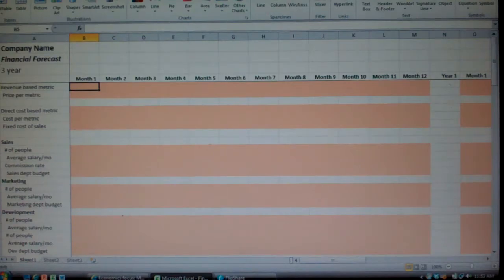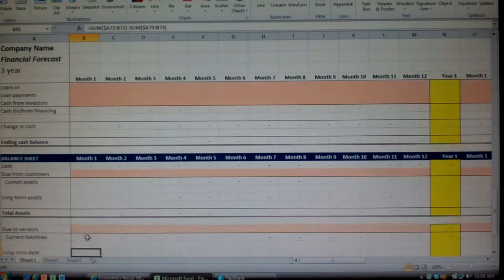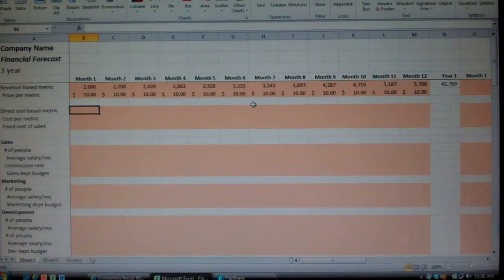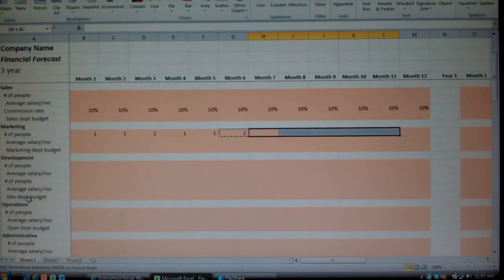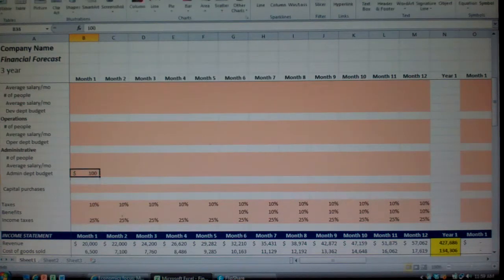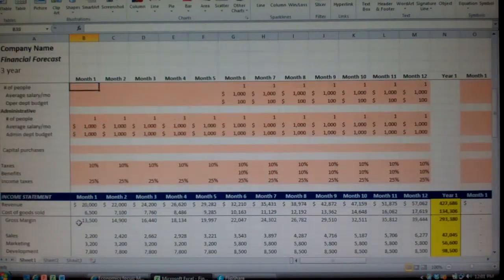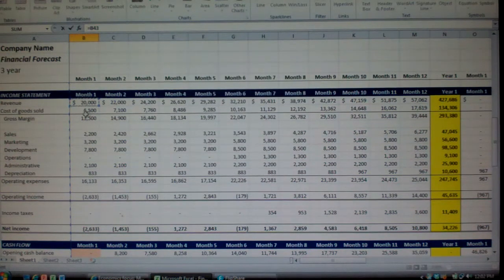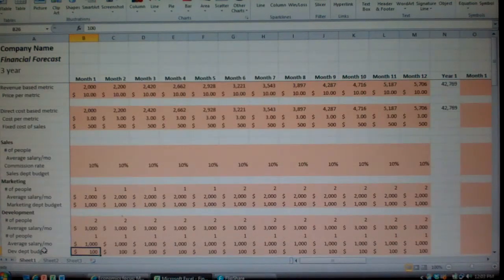Financial modeling spreadsheet for use in the class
Alan Leong introduces a financial modeling spreadsheet for use in the class